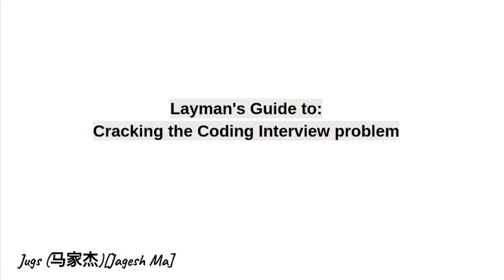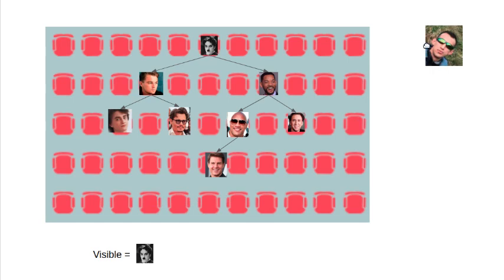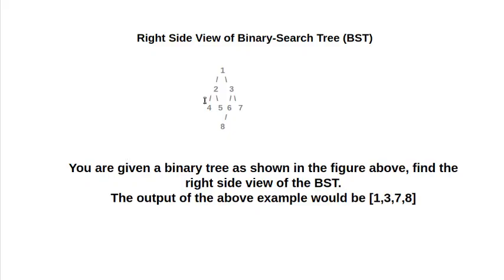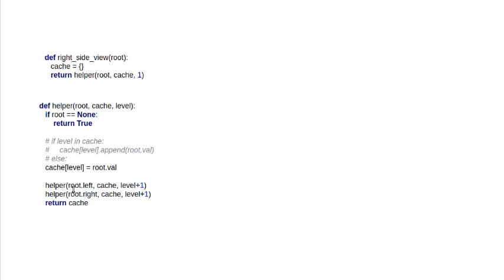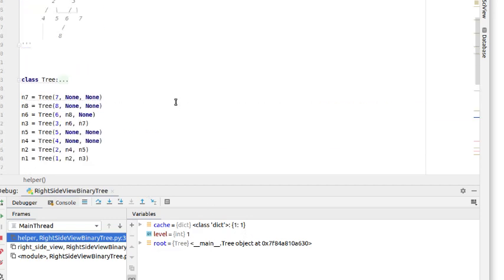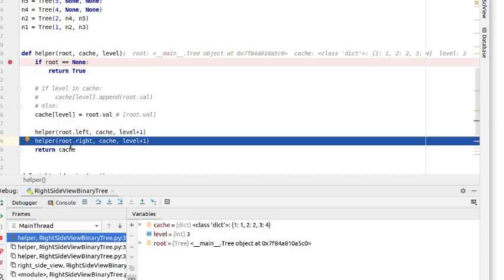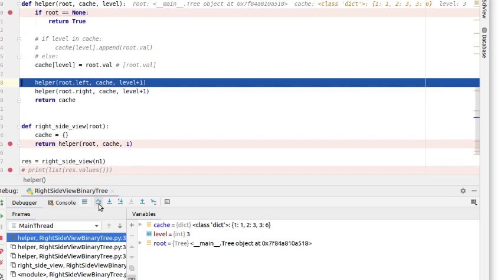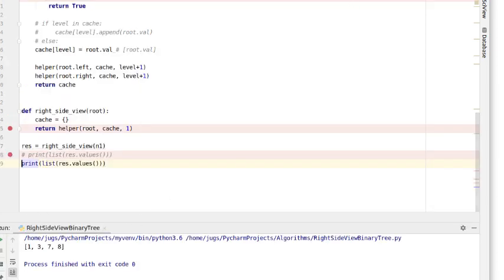Layman's Guide to Cracking the Coding Interview: Right Side View of Binary Tree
Note: It's Just Binary Tree, not Binary Search Tree (Typo)